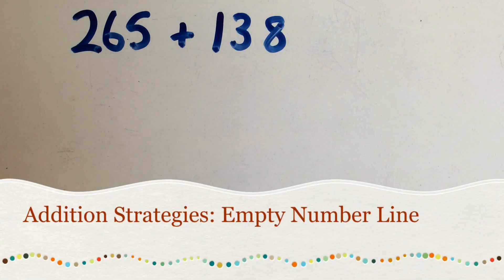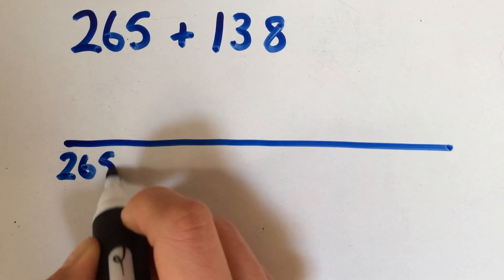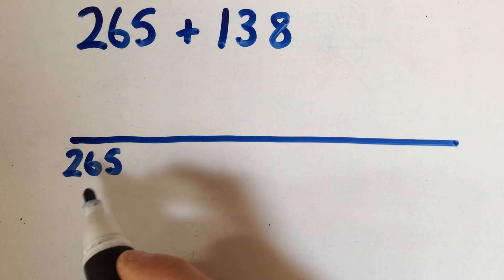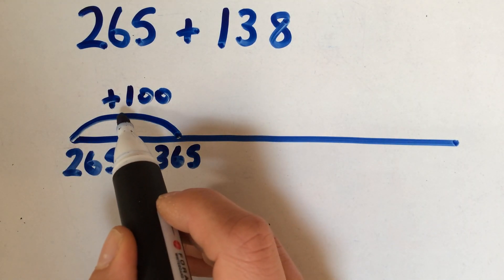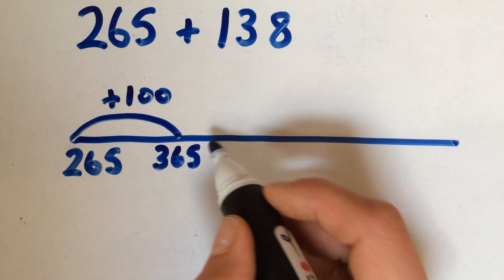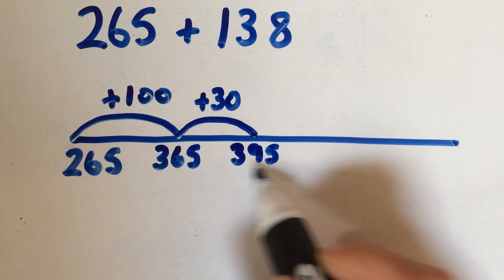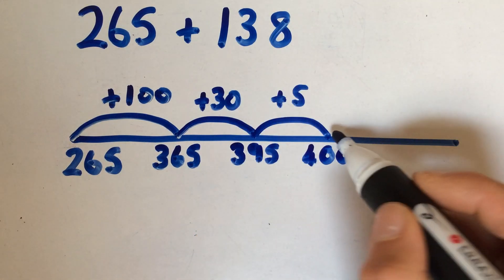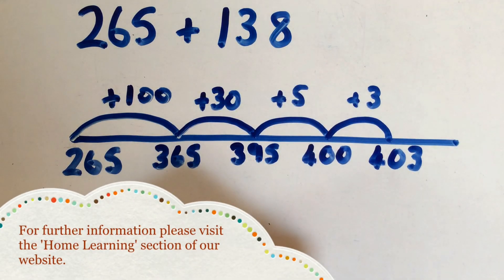Addition Strategies: Empty Number Line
This video explains how to complete addition problems using an empty number line